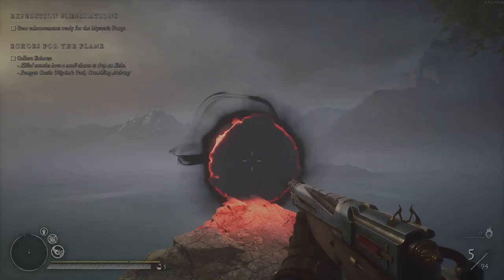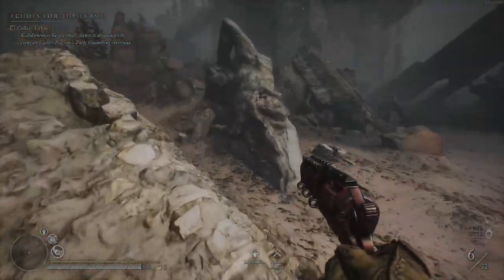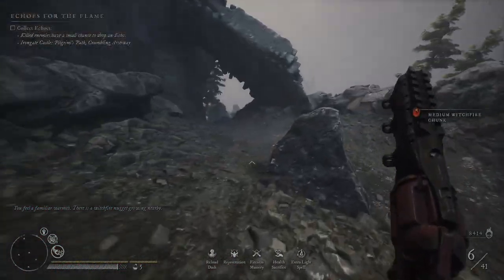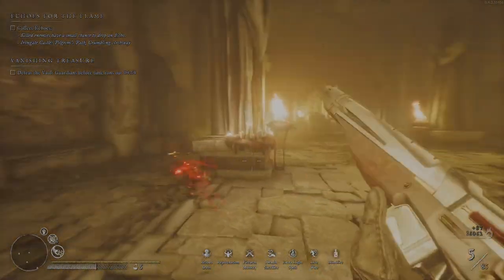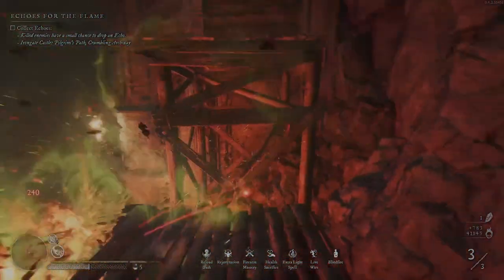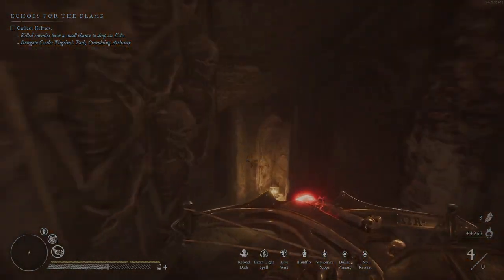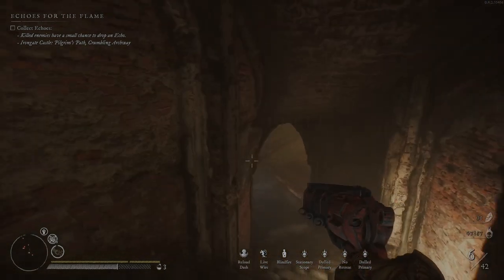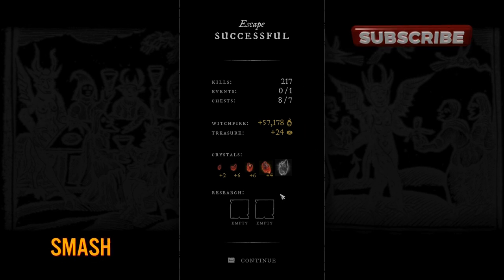WITCHFIRE - Island Of The Damned FULL CLEAR Walkthrough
WITCHFIRE | Island Of The Damned 100% Full Clear Walkthrough
Prophet Of the Whispering God Boss Fight | Wailing Tower Dungeon | WITCHFIRE

In this video, we will fully clear the Island Of The Damned in Witchfire and kill the final boss Prophet Of The Whispering God. From weapons, I'm using Hangfire, All-seeing Eye and Vulture crossbow, spells are Cornucopia and Stigma Diabolicum and items are Book Of Serpents relic, Ring Of Excreta and Mandrake fetish. It took me a half-hour to fully clear the Island Of The Damned in the Witchfire game.
I also often forget to use spells, so it’s mostly just hardcore shooting.

In the comments, let me know what build you are using for this map and how hard this dungeon was for you?

00:00 Intro & Gear Setup
00:59 Starting The Island Of The Damned Run
02:19 Arcana Used In This Run & First Choice
03:57 Arcana Second Choice
05:38 Arcana Third Choice
06:58 Arcana Fourth Choice
07:48 Arcana Fifth Choice
09:41 Arcana Sixth Choice
10:34 Arcana Seventh Choice
11:22 Starting First Dungeon
14:51 HANGFIRE & CORNUCOPIA COMBO
16:27 Starting The Wailing Tower Dungeon
17:56 Choosing First Corrupted Manifestation
18:31 Wailing Tower Dungeon Second Level
20:43 Choosing Second & Third Corrupted Manifestation
21:24 Wailing Tower Dungeon Third Level
23:53 Choosing Fourth Corrupted Manifestation
24:21 Starting Prophet Of The Whispering God Boss Fight
26:41 HANGFIRE & STIGMA DIABOLICUM COMBO
26:26 Choosing Fifth Corrupted Manifestation
29:19 Manifesting New Prophecy
29:48 Outro